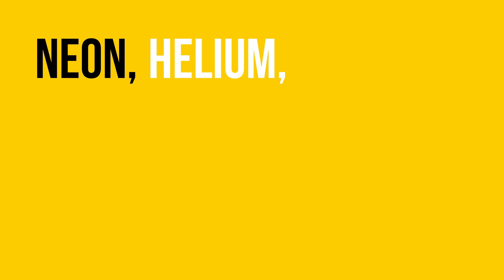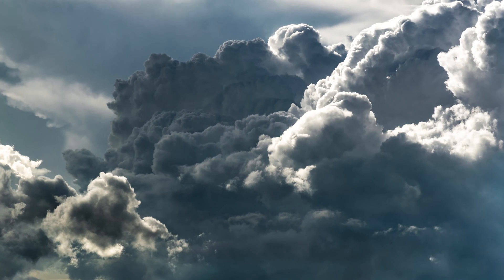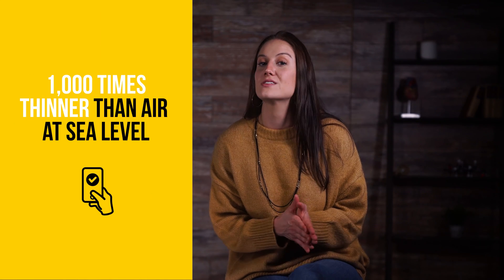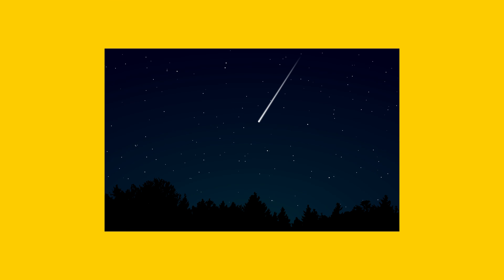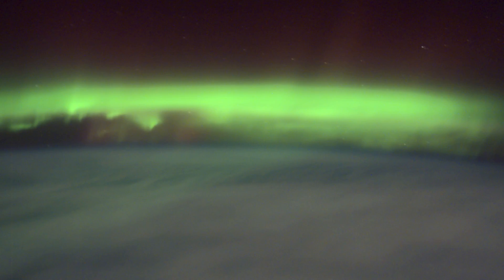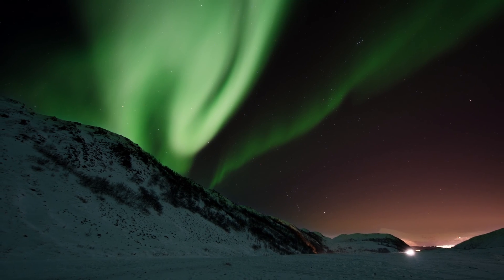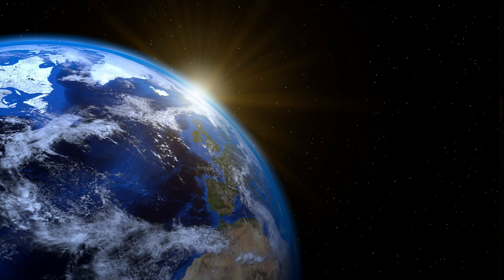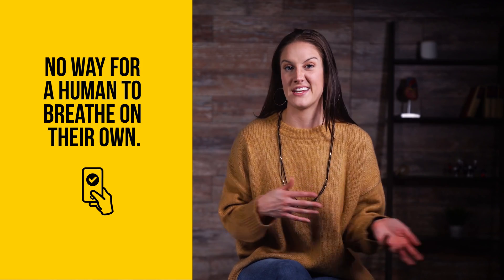Earth's Atmosphere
There are five layers to the Earth’s atmosphere. In order from closest to the surface to furthest from it is the Troposphere, Stratosphere, Mesosphere, Thermosphere, and the Exosphere.